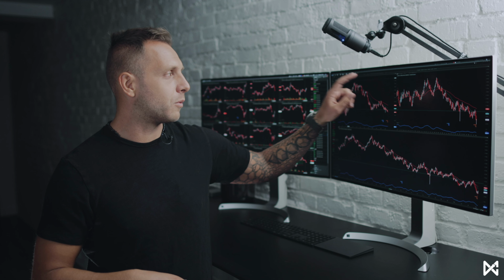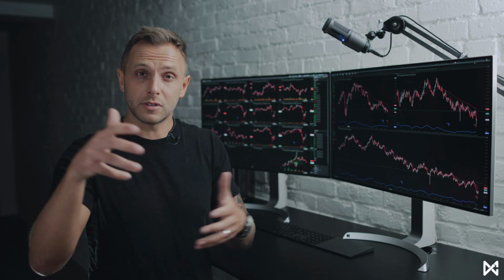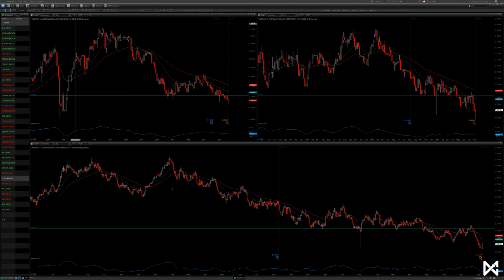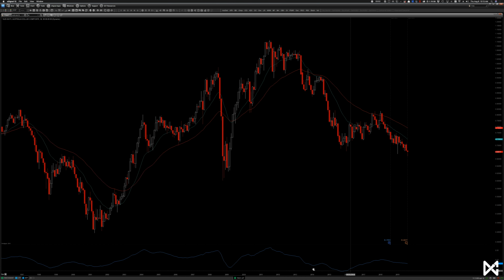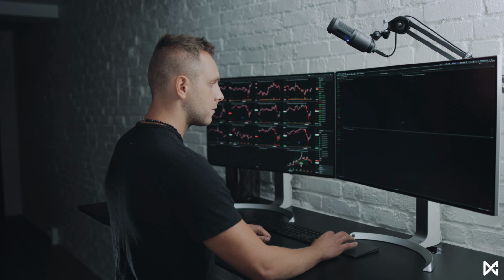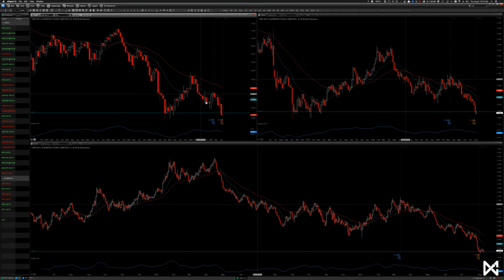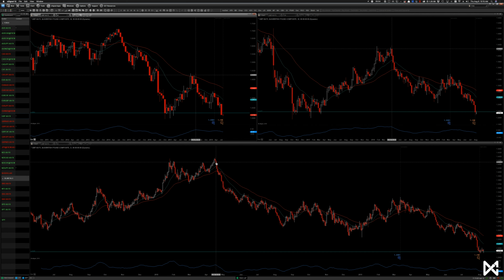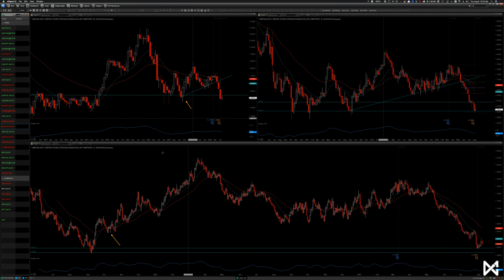Intro to Multi-Timeframe Analysis - Ep. 31 | Trading MasterClass 2.0